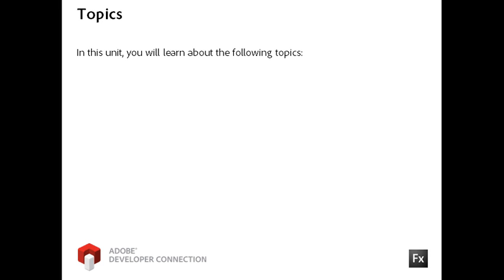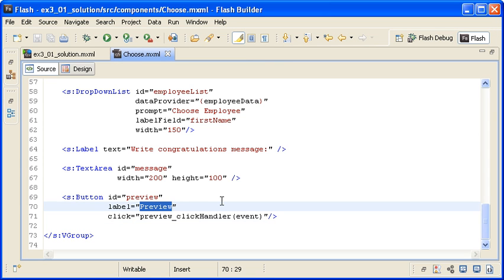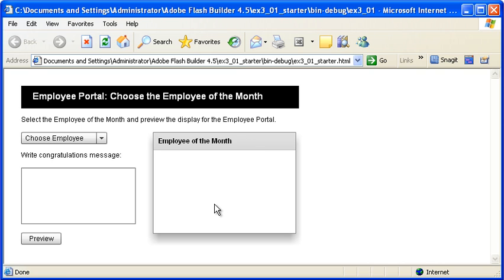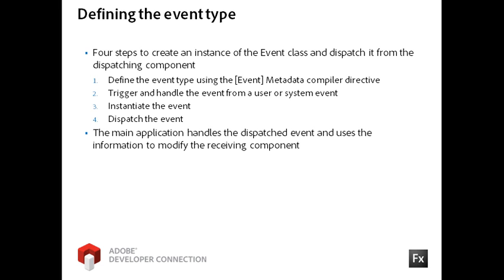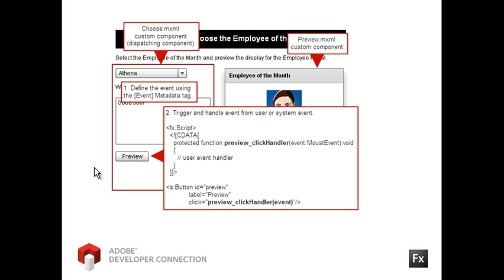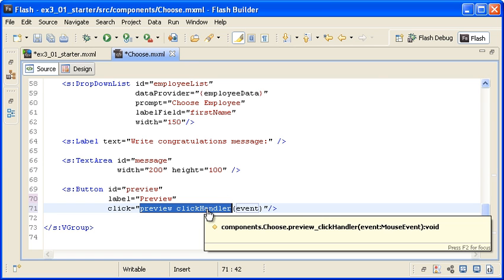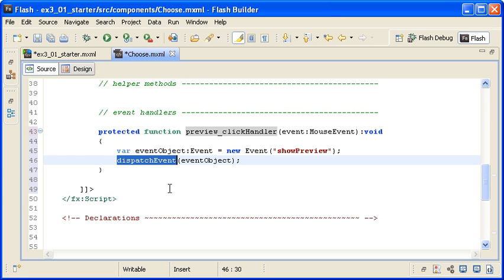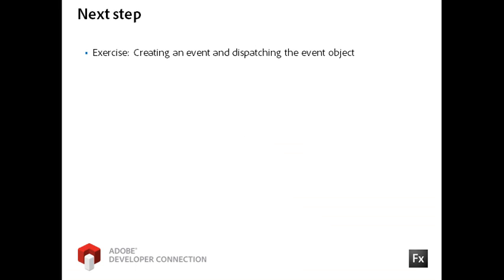Flex in a Week :: v3 01 Creating and event type and Dispatching the event object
Topic :
 Creating custom event types
 Handling the event in the main application